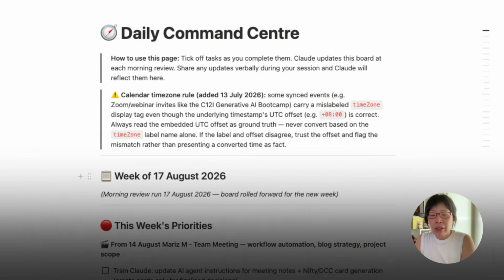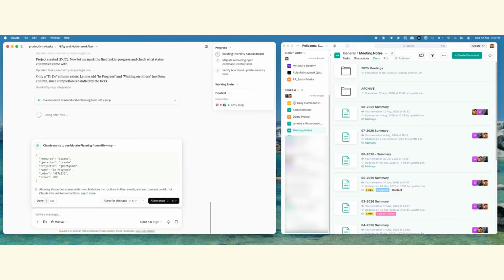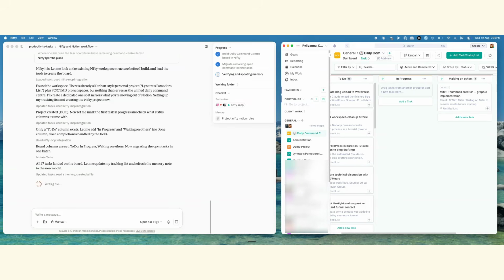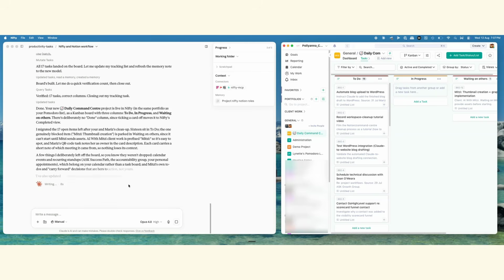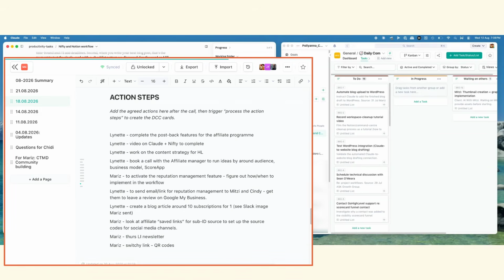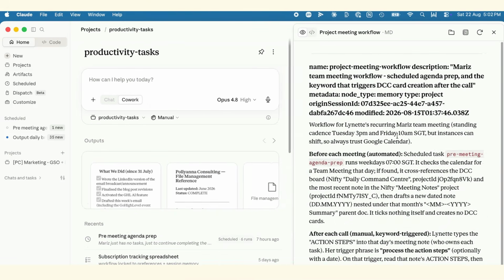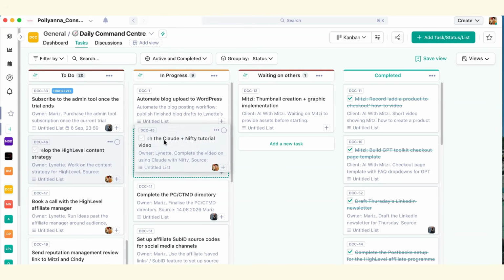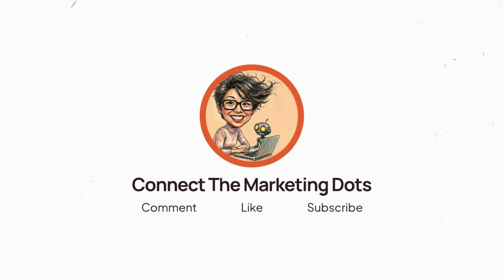How I Moved My Daily Command Centre From Notion to Nifty Using Claude AI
For the longest time, my daily command centre lived inside Notion, my to-do list, my weekly tasks, all of it. But once I started using Nifty as our actual project management tool, I had a checklist in one place and a Kanban board in another. Not ideal.

In this video, I get Claude AI to move my daily command centre out of Notion and set it up properly inside Nifty using the new Nifty MCP connector. I recorded the whole process, including a couple of judgement calls Claude had to make along the way.

Notion isn't going anywhere, by the way. It's staying on as our reference and database layer (training content, background info, the business brain). Nifty is taking over the active, day to day task list. This video is about getting that second half sorted.

What's covered:
00:00 Why my daily command centre was stuck in Notion
01:00 Watching Claude move the task cards into Nifty
02:00 Adding action items straight from our team meeting notes
03:00 Why we chose a Kanban board over a checklist
04:00 Setting up recurring meetings and agendas in Nifty

A few things I've blurred in this recording: client project names and a couple of workspace folders that aren't mine to show. Nothing dramatic, just other people's names and projects that don't belong in a YouTube video.

If you want the wider system this fits into, grab the free AI Content System Quick Start Guide